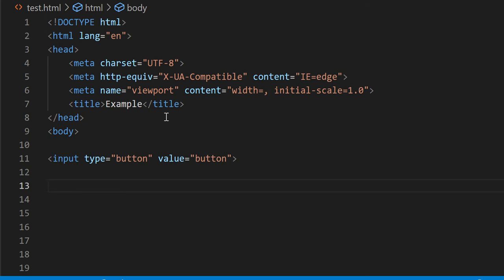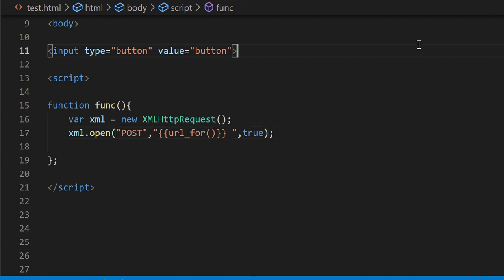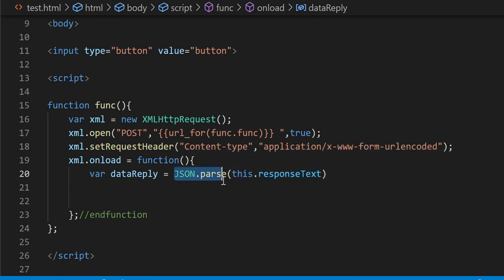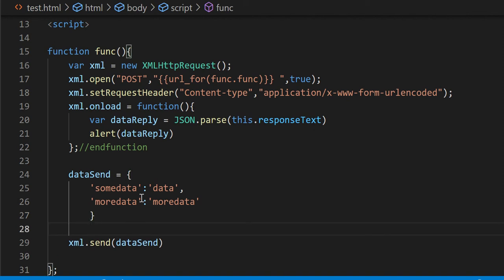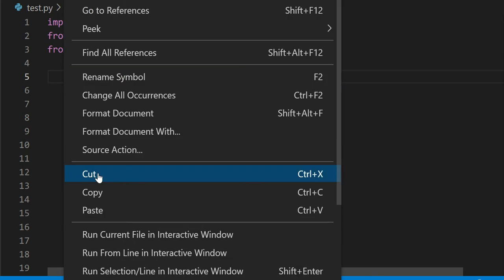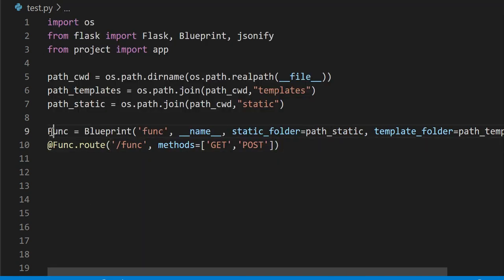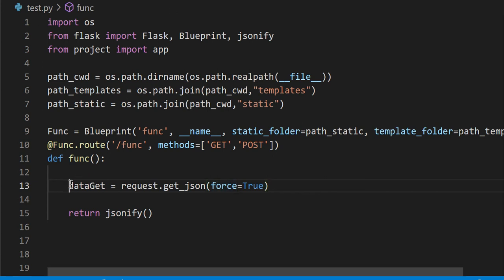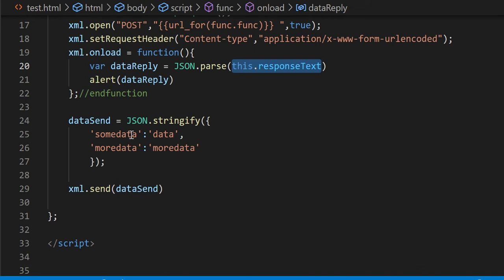Sending POST requests using AJAX (via JavaScript)to a Python Backend (via Flask)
//JavaScript Part//
var xml = new XMLHttpRequest();
xml.open("POST","{{url_for('func.func')}}",true);
xml.setRequestHeader("Content-type","application/x-www-form-urlencoded");

xml.onload = function(){
    var dataReply = JSON.parse(this.responseText);
};//endfunction

dataSend= JSON.stringify({
    'page_data':'some_data'

xml.send(dataSend);

//Python Part//

import os
from flask import Flask, Blueprint, jsonify
from project import app

path_cwd = os.path.dirname(os.path.realpath(__file__))
path_templates = os.path.join(path_cwd,"templates")
path_static = os.path.join(path_cwd,"static")

Func = Blueprint('func', __name__, static_folder=path_static, template_folder=path_templates)
@Func.route('/func', methods=['GET','POST'])
def func():

    dataGet = '' if not request.get_json(force=True) else request.get_json(force=True)

    dataReply = {'backend_data':'some_data'}

    return jsonify(dataReply)

BTC: 3EUQBWZKX9Vcwdffd3cUGATQopxrAQQxJ9
LTC: MBXE6hJgxxFYSD8SjmR7sHCHGTqFXmNGoU